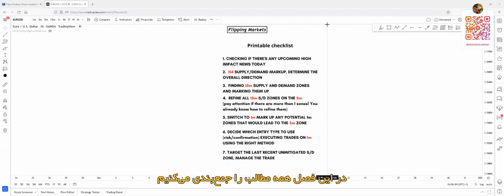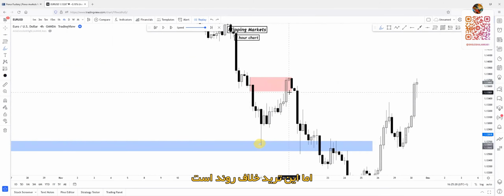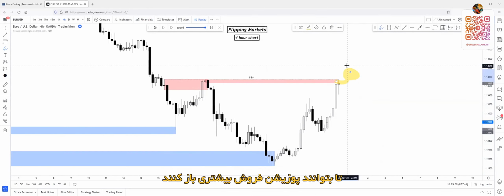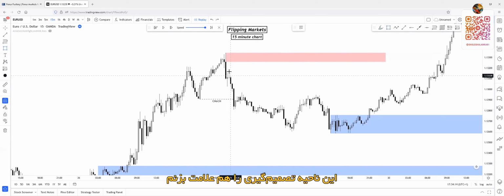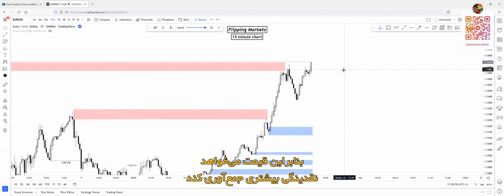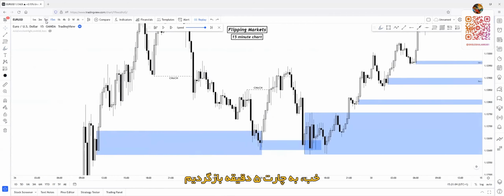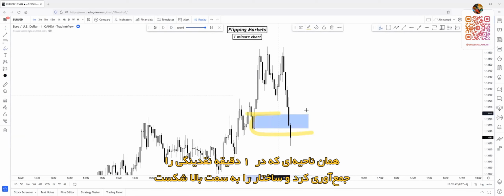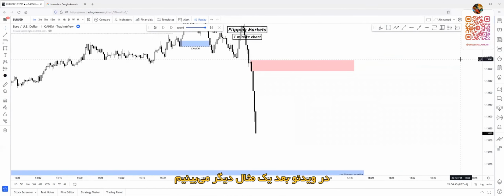جمع بندی مطالب 1 /دوره فلیپینگ مارکتس flipping markets فصل 6 _قسمت 1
دوره عرضه و تقاضا به سبک آکادمی فلیپینگ مارکتس(flipping markets). این دوره بسیار ساده و کاربردی، با نگرشی تازه معامله در بازار فارکس را توضیح داده است.
تحلیل​_تکنیکال